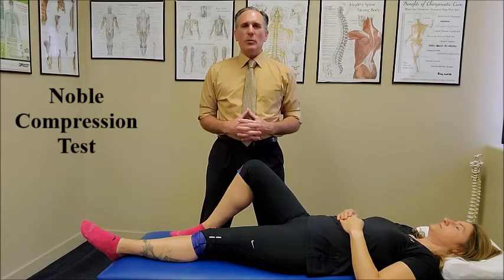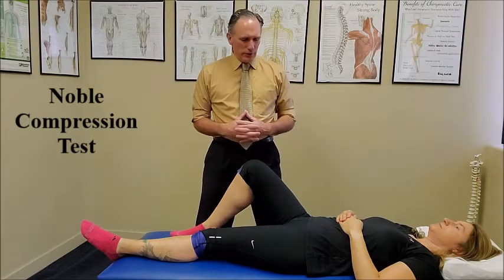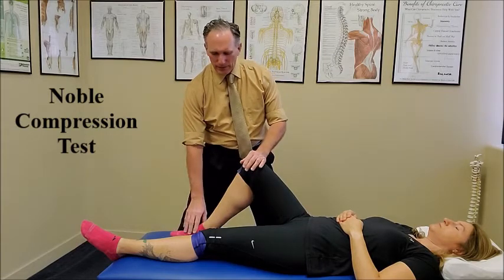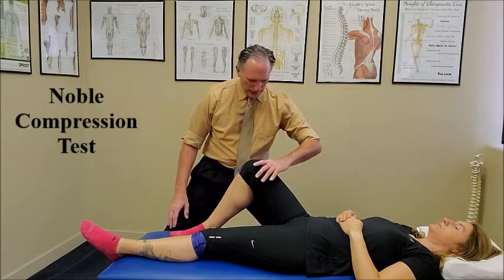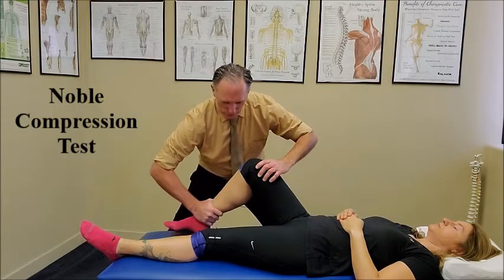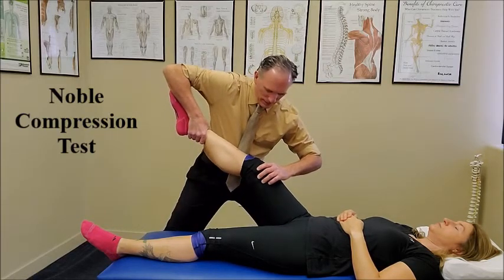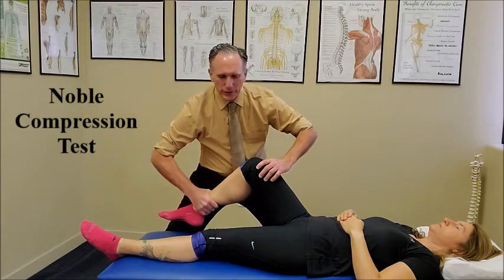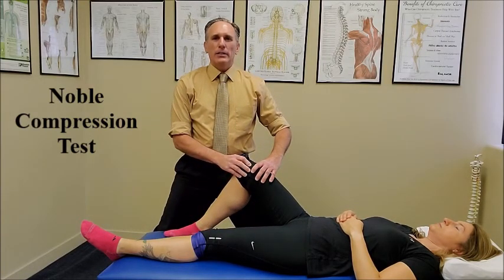Noble Compression Test AKA Noble's Test